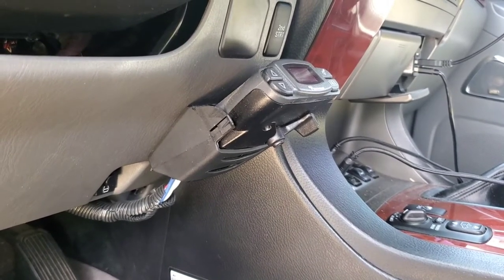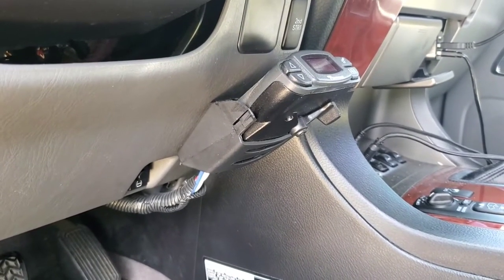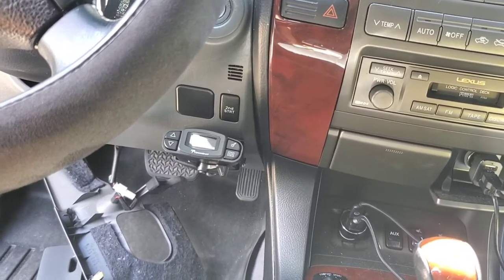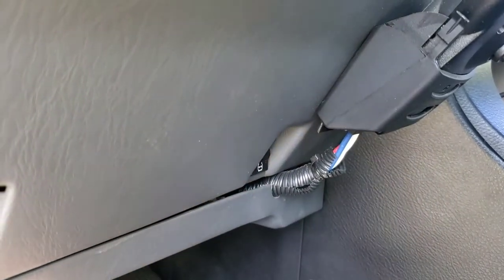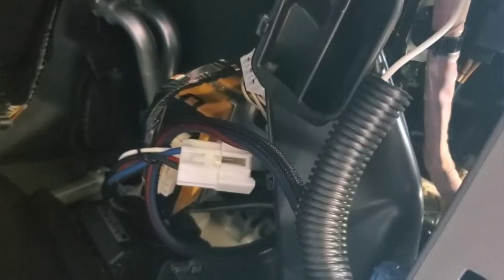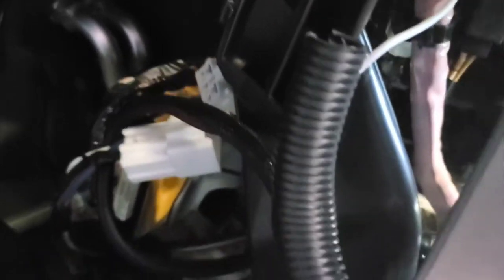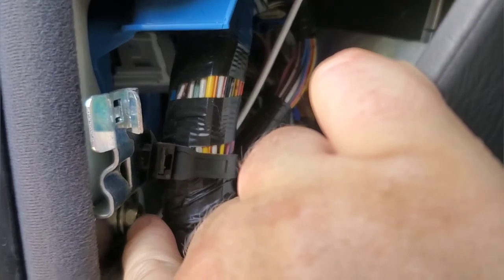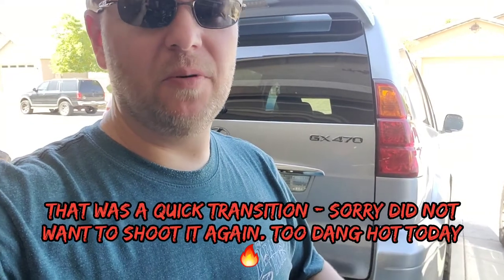BRAKE CONTROLLER - LEXUS GX470 OR TOYOTA 4TH GEN 4RUNNER. INSTALLATION DETAILS WITH LINKS! EASY DIY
In this video, we discuss brake controller installation. A brake controller manages brake force to your electronic trailer brakes and can dial up or down voltage effectively increasing or decreasing braking force to your trailer. If your trailer has electronic brakes, this is a must!

DRAW-TITE HITCH RECEIVER I RECOMMEND:

P3 BRAKE CONTROLLER:

HARNESS FOR P3 BRAKE CONTROLLER TO LEXUS / TOYOTA:

OPTIONAL CHEAPER TEKONSHA BRAKE CONTROLLER WITH HARNESS:

CUBBY POCKET TO MOUNT THE P3 OR PRODIGY BRAKE CONTROLLER (DO NOT USE THE INCLUDED CRAP BRACKETS WITH EITHER, USE THIS)

7-WAY FACTORY HARNESS IF YOU NEED ONE:
Genuine 7 way lexus / toyota harness (best to buy from a junk yard, they want stupid $ for these)
Genuine Toyota Parts - Wire, Frame, No.3 part number 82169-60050. Make sure to check under your rig to see if this 7 way is already there, usually is!

EXCELLENT ROTORS / BRAKE PADS FOR STREET AND TOWING - BEST BANG FOR THE BUCK IMO THAT WILL NOT LET YOU DOWN
FRONT PADS:

REAR PADS:

FRONT ROTORS (BUY 2)

REAR ROTORS (BUY 2)

ALWAYS MEASURE BEFORE ORDERING!

GX470 FRONT 29MM SWAYBAR BUSHINGS IN BLACK:

GX470 FRONT 29MM SWAYBAR BUSHINGS IN RED:

GX470 AND 4RUNNER REAR 19MM SWAYBAR BUSHINGS IN BLACK:

GX470 AND 4RUNNER REAR 19MM SWAYBAR BUSHINGS IN RED:

LONGER MOOG REAR END LINKS FOR LIFTED GX'S AND 4RUNNERS (NEED TO BUY 2):

STANDARD LENGTH REAR END LINKS FOR GX'S AND 4RUNNERS (NEED TO BUY 2):

FRONT LEFT SWAYBAR END LINK (USUALLY GOOD UNLESS SERIOUSLY WHEELED)

FRONT RIGHT SWAYBAR END LINK (USUALLY GOOD UNLESS SERIOUSLY WHEELED)

ALTERNATE 26MM FRONT BUSHINGS

ALTERNATE RARE 17MM REAR BUSHINGS

STEERING RACK BUSHINGS IF YOU WANT TO DO THOSE TOO

Front swaybar links are almost always good regardless of mileage - I usually do not generally recommend replacement.

WELL REGARDED REPLACEMENT BAGS FOR THE GX470 FROM ARNOTT (BUY 2):

All items featured in my videos are purchased at normal prices and not provided to me or discounted in exchange for any services or features. My videos are monetized and when you buy items from my links, I do make a small bit of coin. I do all I can to give my experience and opinions to you to help you learn.

The legal: Mr. Garage is a participant in the Amazon Services LLC Associates Program, an affiliate advertising program designed to provide a means for sites to earn advertising fees by advertising and linking to Amazon.com. As an Amazon Associate I earn from qualifying purchases.